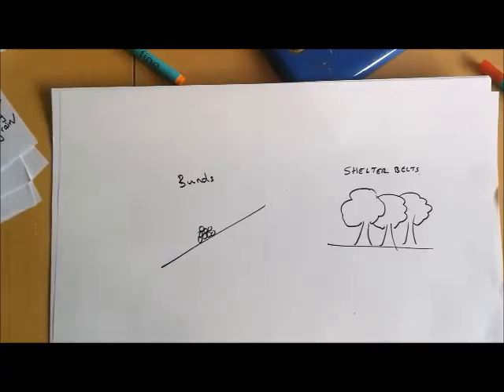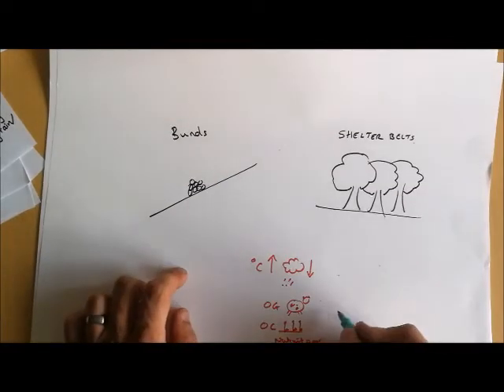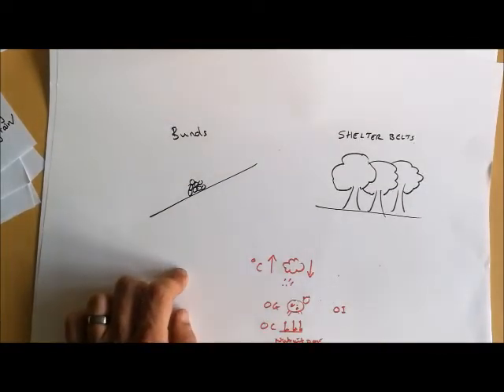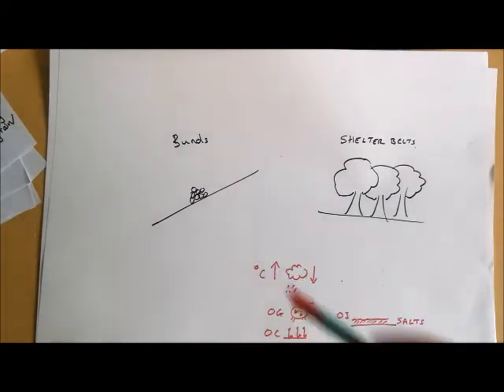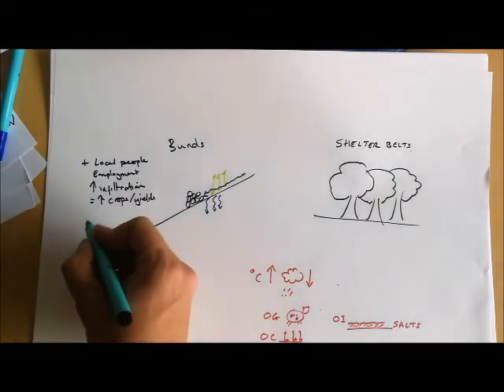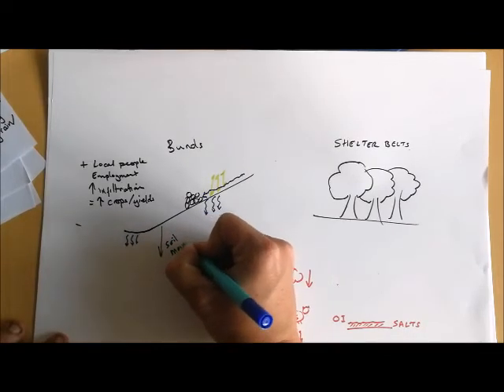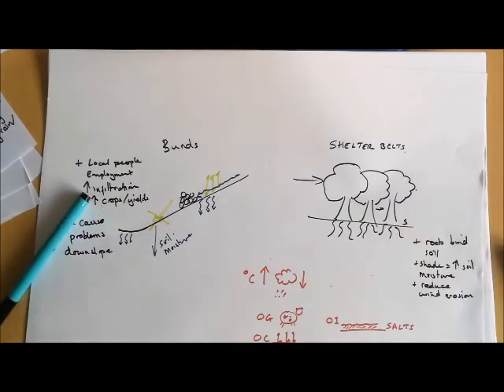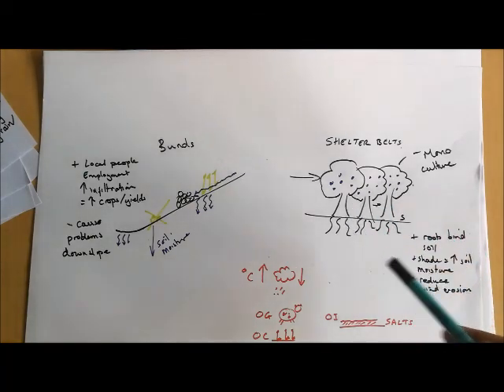Environmental damage desertification management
This video looks in more detail at the pros and cons of strategies used in the Thar Desert to reduce environmental damage/desertification caused by human activity such as overgrazing, over cultivation and over irrigation.